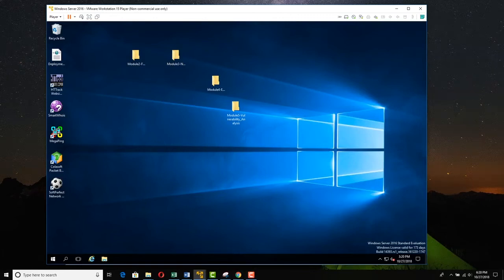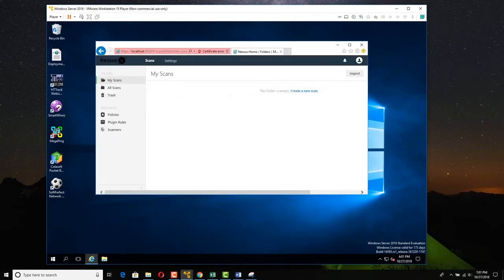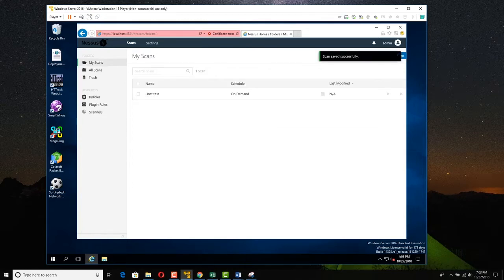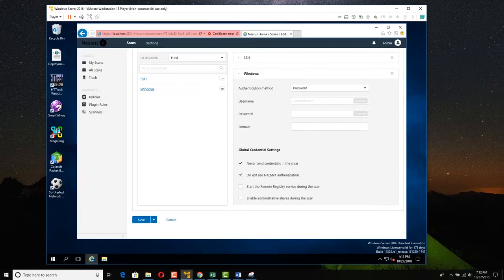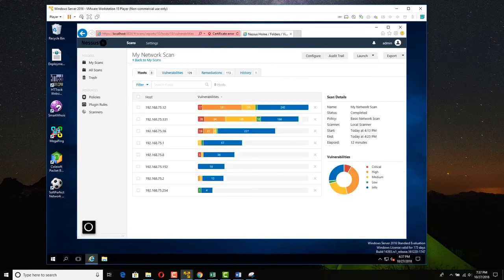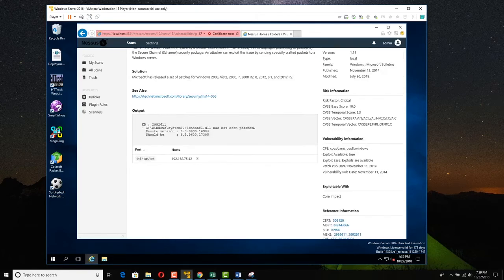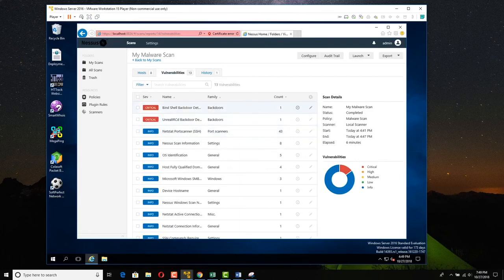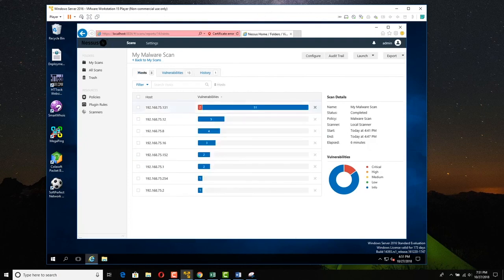Vulnerability Scanning with Nessus: Identify Security Threats and Improve Network Defense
Mastering Vulnerability Scanning with Nessus: A Step-by-Step Guide

Learn how to perform a vulnerability scan and analysis using Nessus, a powerful vulnerability scanner, to identify security threats and improve your network defense. In this tutorial, we'll walk you through the steps to conduct a vulnerability scan, analyze the results, and prioritize remediation efforts. By the end of this video, you'll be able to:

Set up Nessus for vulnerability scanning
Configure scan policies and targets
Analyze scan results to identify vulnerabilities
Prioritize remediation efforts based on risk and severity

Vulnerability scanning is a crucial step in maintaining the security and integrity of your network. By regularly scanning for vulnerabilities, you can identify potential security threats and take proactive measures to prevent attacks. Nessus is a popular vulnerability scanner that provides comprehensive scanning capabilities and advanced analytics.